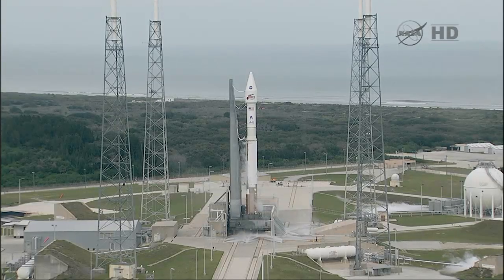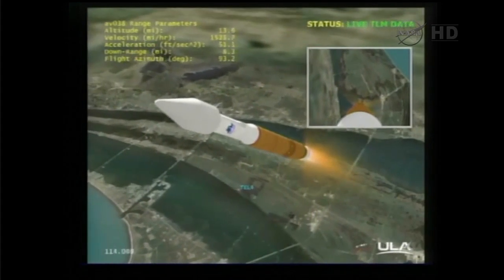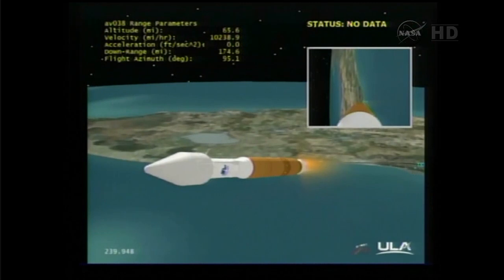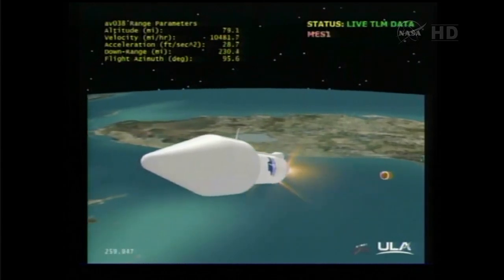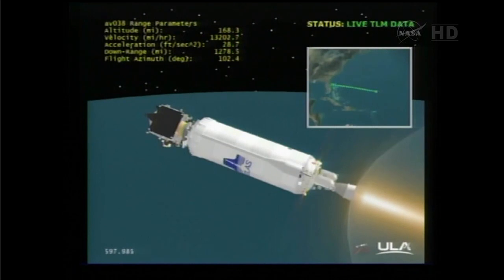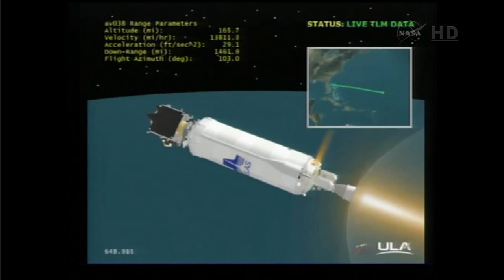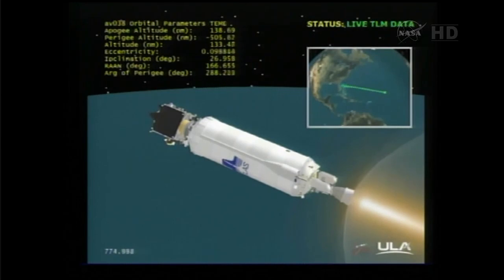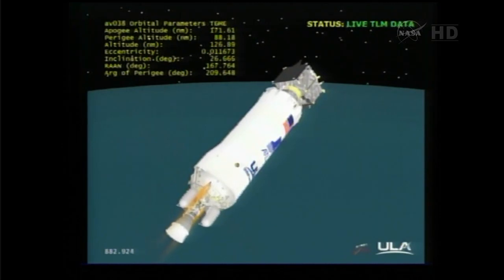Atlas V 401 - MAVEN Launch - November 18, 2013